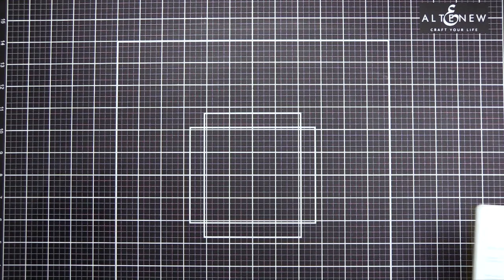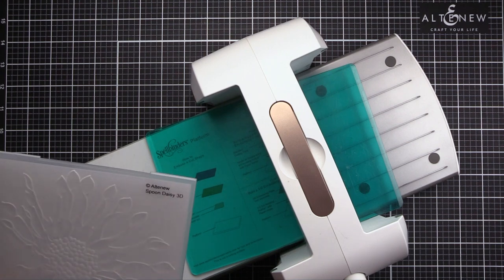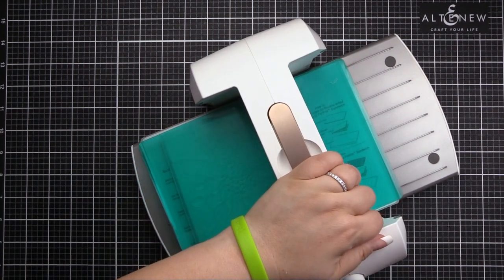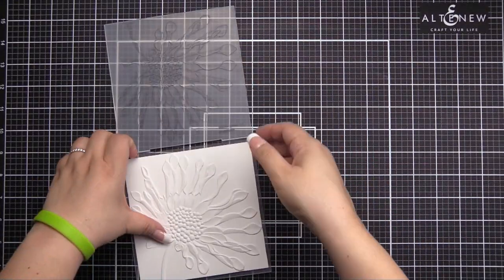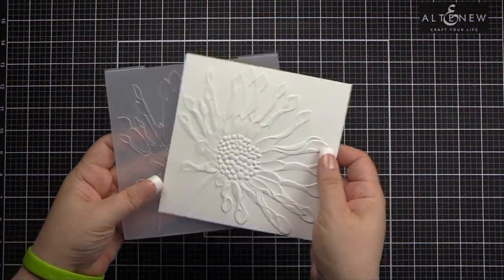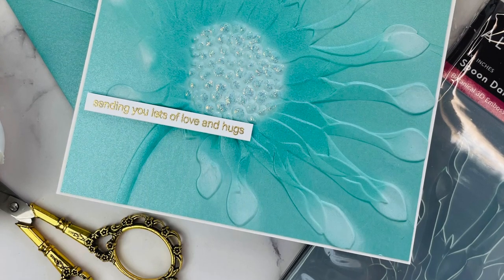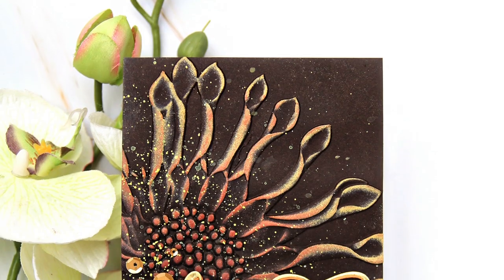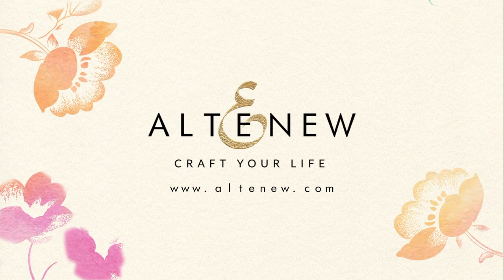Stunning Spoon Daisy 3D Embossing Folder for Paper Crafting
Take your projects to a new dimension with our 3D Embossing Folders!

This embossing folder features one beautiful spoon daisy on a stem and one leaf to serve as a focal element of a card.

Instead of achieving merely two levels of embossed texture, this folder will produce three-dimensional shaped designs to enhance your creations. Simply run through your die cutter following the manufacturer's instructions for 3D embossing folders, and you're all set!